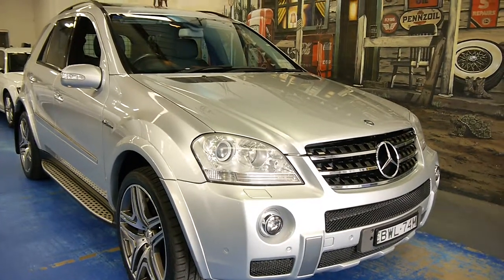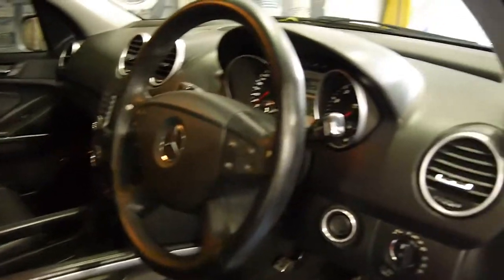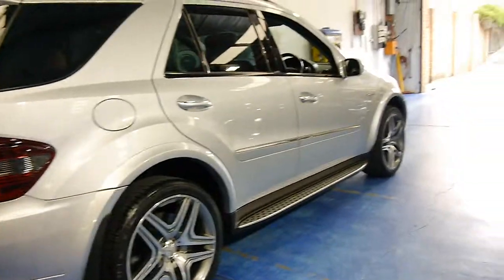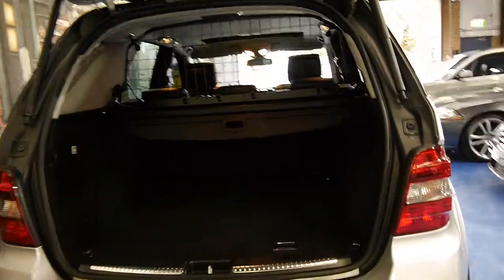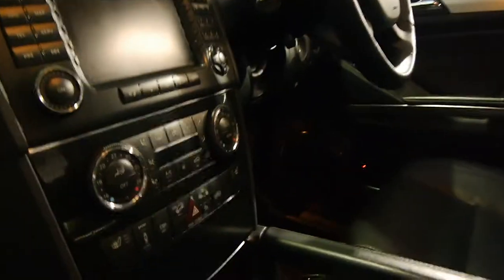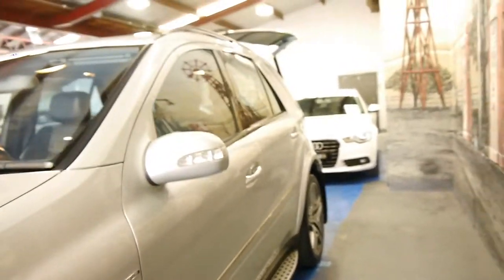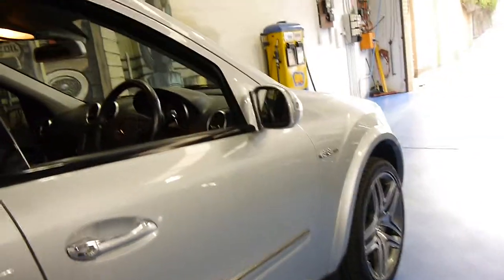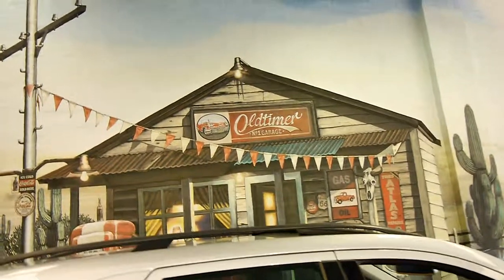Mercedes Benz ML63 AMG 4WD automatic 6.2 V8